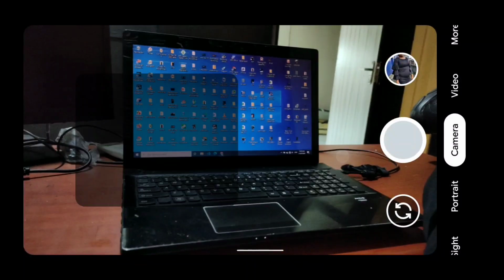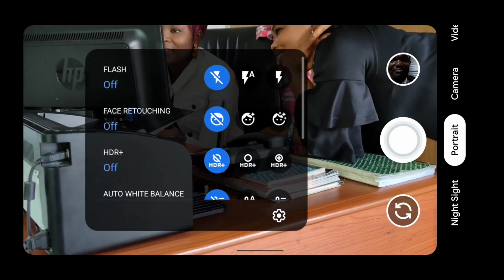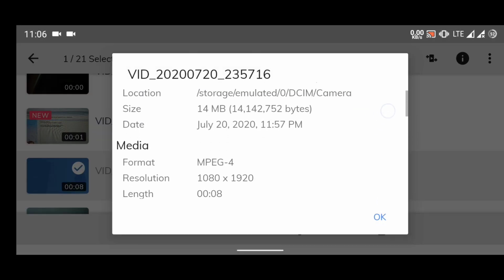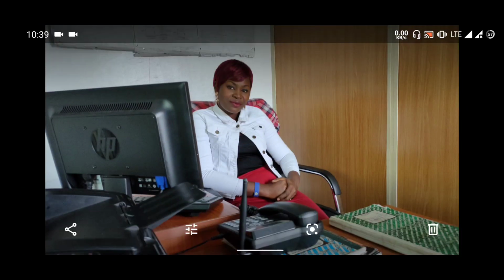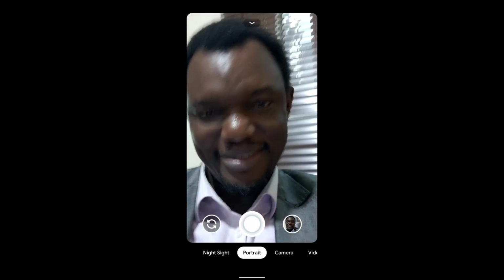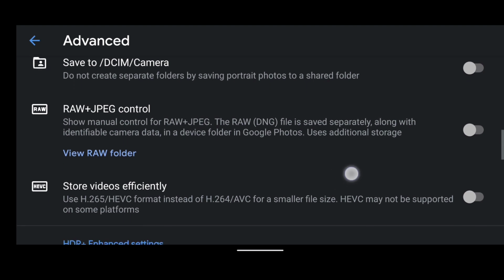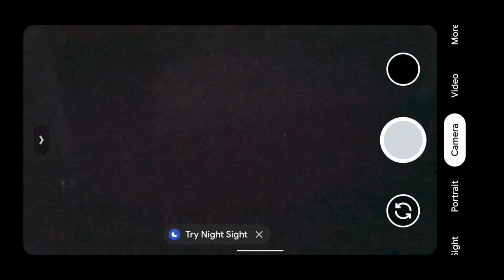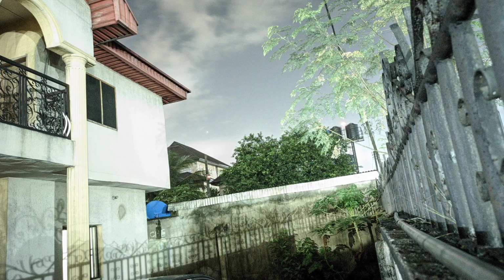Google Camera App Gcam 7.4 by Parrot043: Full Review & Best Settings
Gcam 7.4 by Parrot043 is here and it came with more new features, improvements, and refinements. It interesting to know that the best Android camera app can get better. From what's new to, best settings, we delved into full details of the new Gcam 7.4 by Parrot043.
DOWNLOADS:
GCAM 7.4 by Parrot043:

Tik-Tok: @smartdepotng